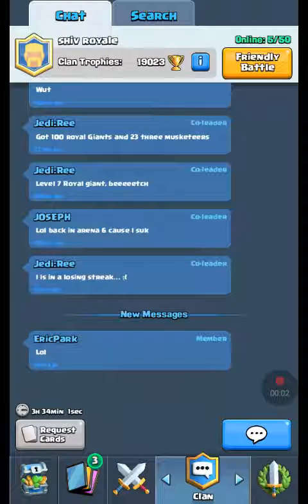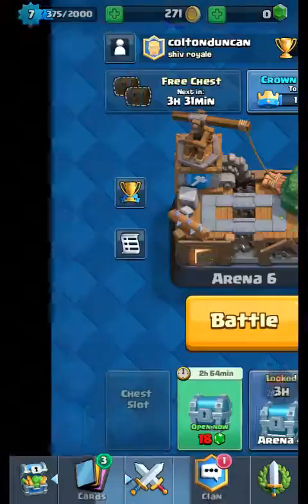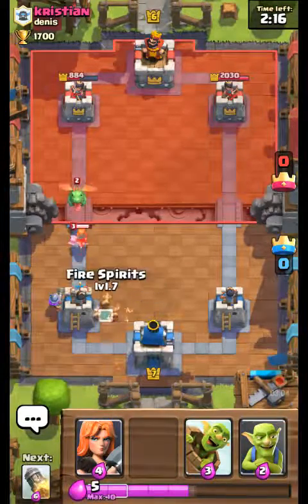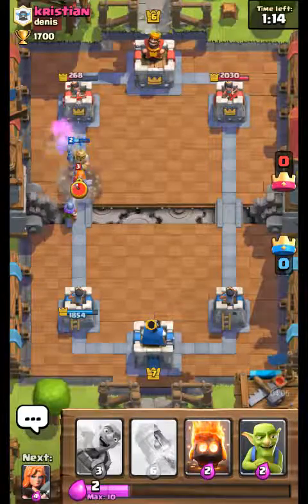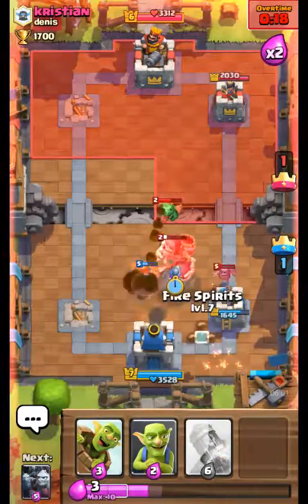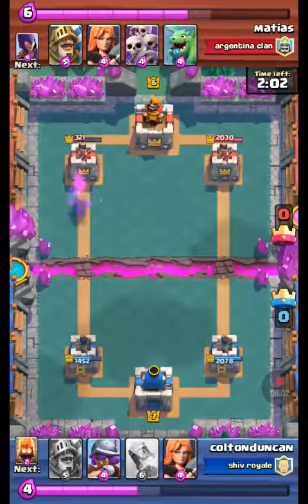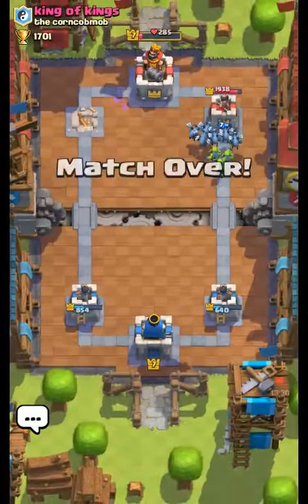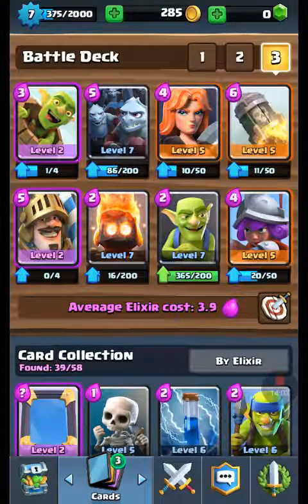Best beginners deck on CLASH ROYAL !